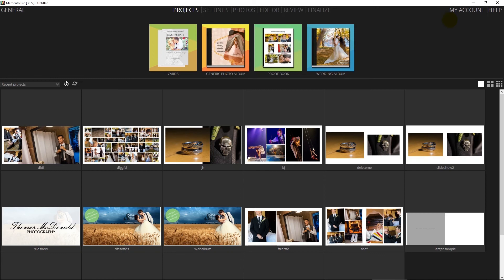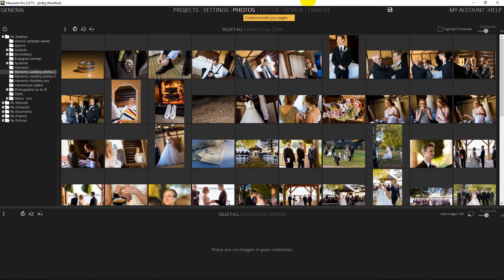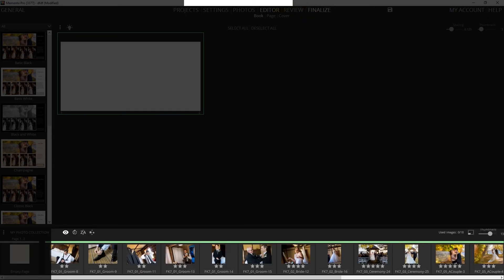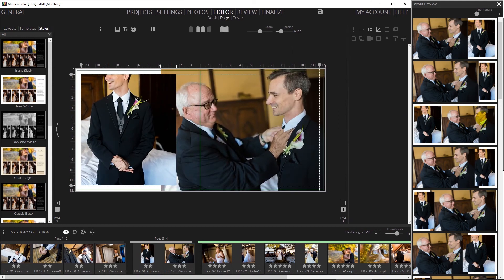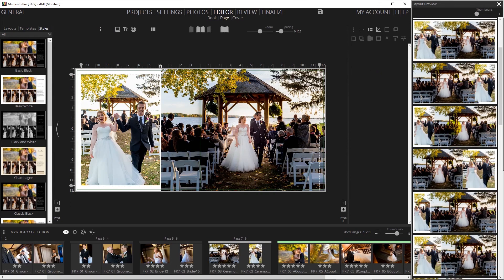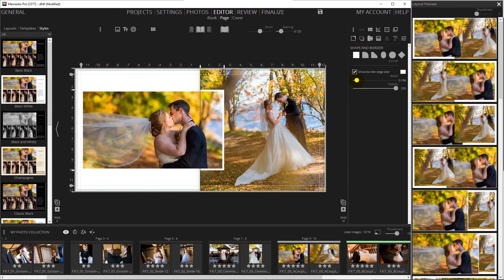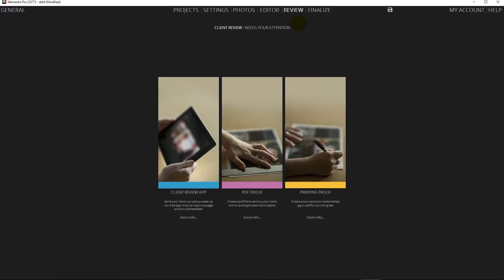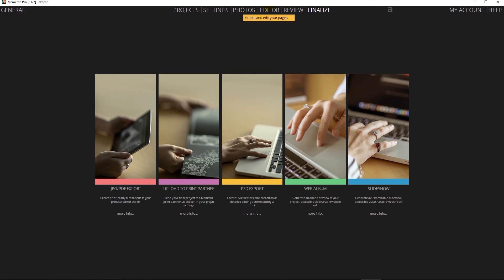Memento PRO: Album design made easy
Discover how to create a photo book from a to z using Memento PRO.